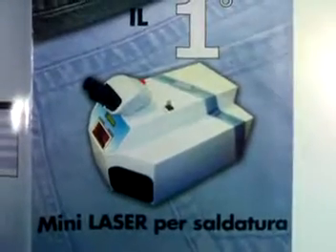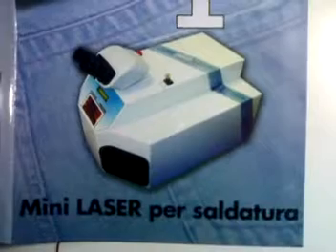Edident Lab "Workshop on Laser whelding"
A saturday with Orotig for the introduction and knoledge of their 4th generation mini-Laser... this whelding machine gave us the opportunity to be able to use this technology after only a few hours of explanation by the companies rappresentative and us partecipants working with it on our cases.